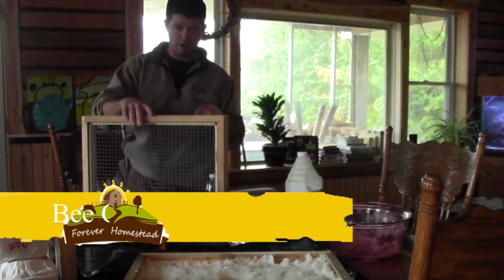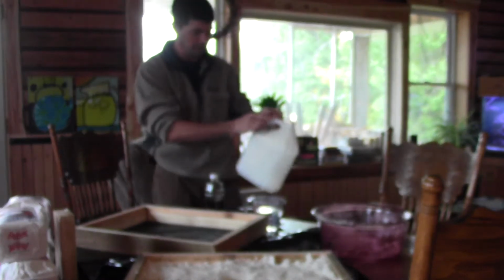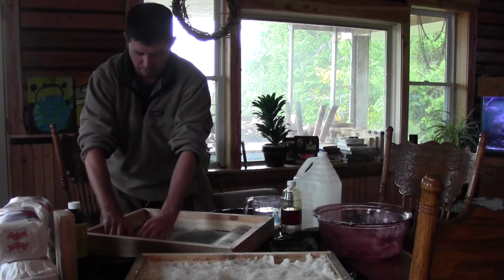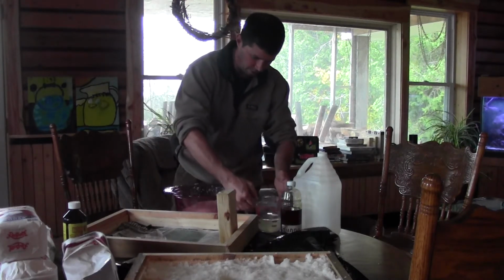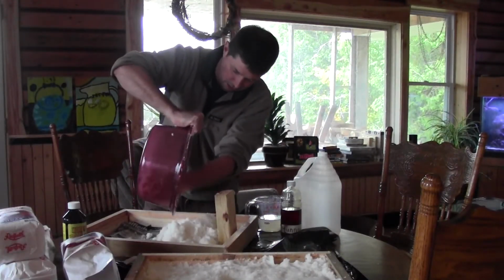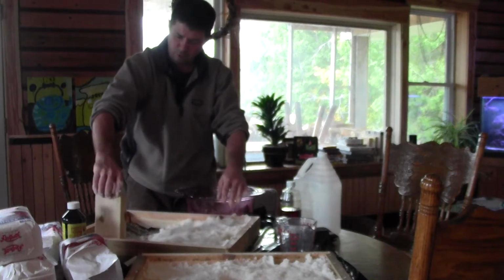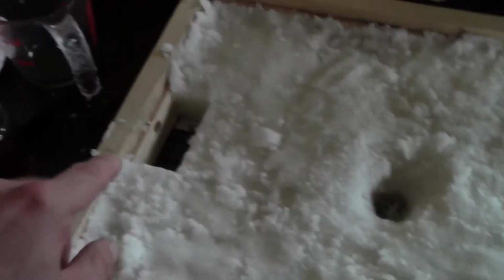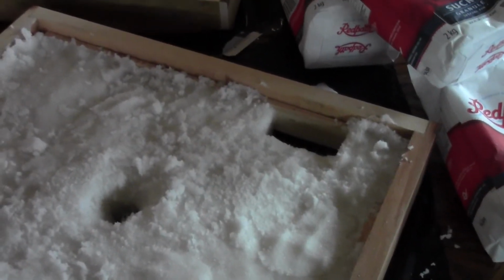Making Candy Boards for Honey Bees - S02E33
HONEY BEE WINTER CANDY BOARDS - Learn how we made our Candy boards to help our bee hives Winter.